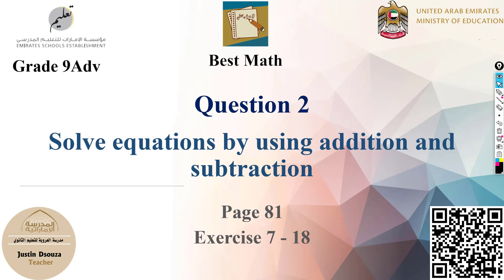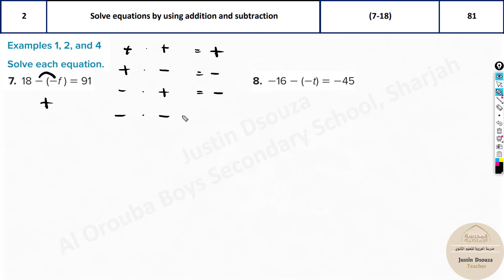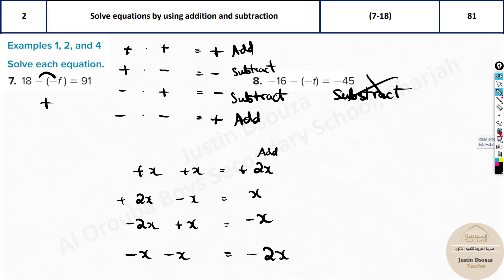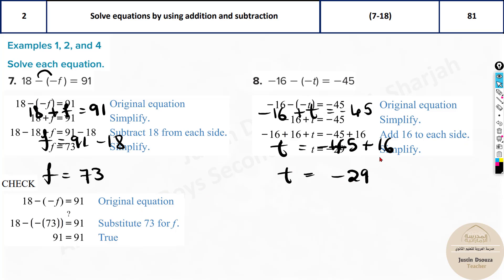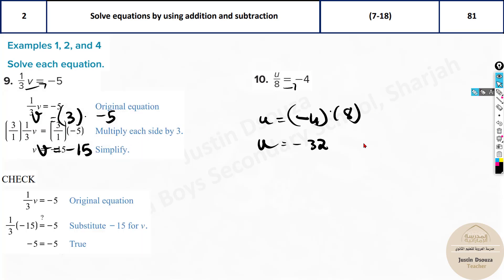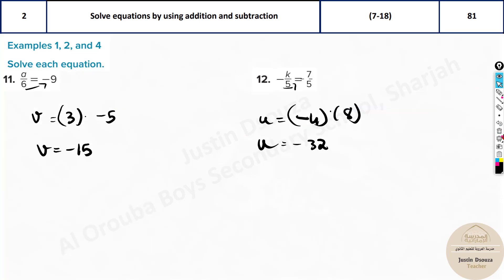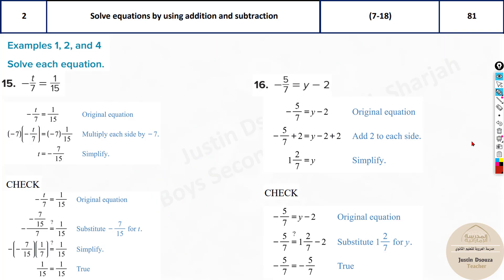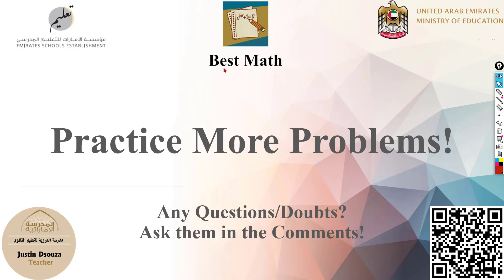G9A Question 2 Solve equations by using addition and subtraction